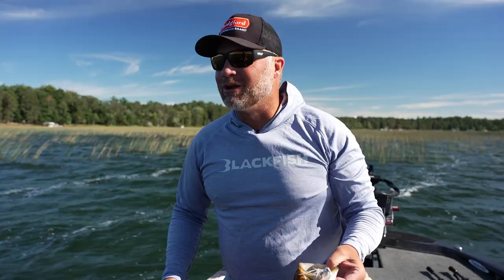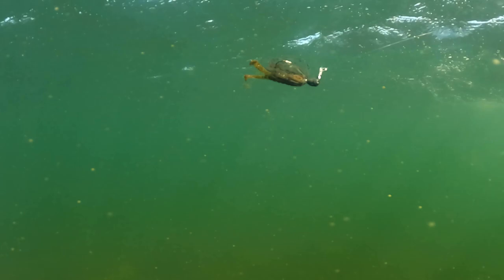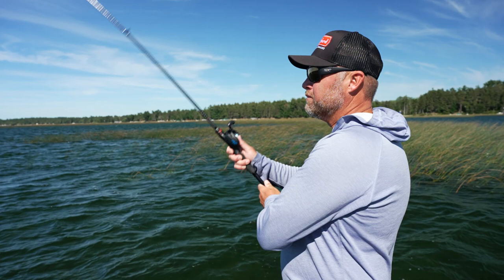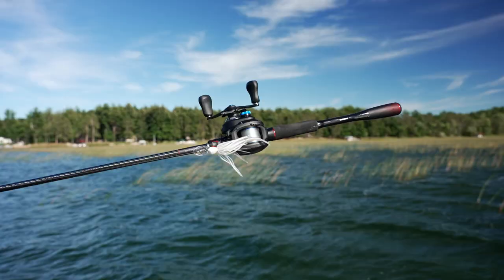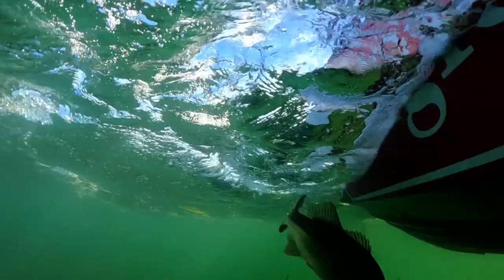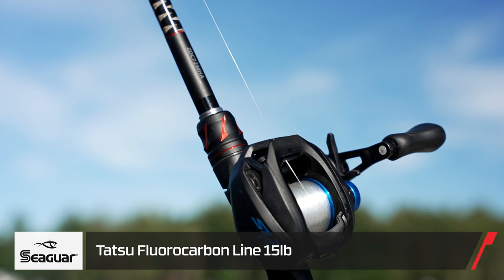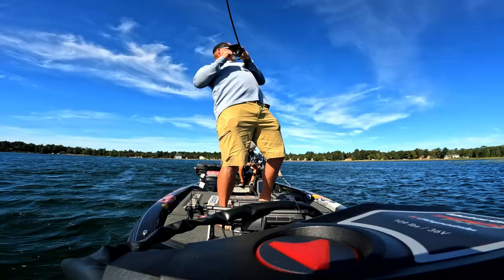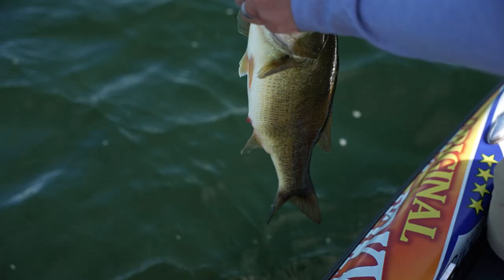Fishing the Z-Man Evergreen Chatterbait Jack Hammer Stealth Blade with Luke Clausen - VLOG #566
Showcasing a vibrating jig that flies under the radar, Luke Clausen fishes the Z-Man Evergreen Chatterbait Jack Hammer Stealth Blade and shows anglers its effectiveness and when it can shine over other chatterbaits in your arsenal. Armed with Shimano Rods and Reels, Luke steps his tackle down a touch to fish the more finesse Jack Hammer Stealth Blade and loads the boat with quality northern largemouth and smallmouth. Make sure to keep it locked in to the Tackle Warehouse YouTube channel to get more exclusive content, firsthand angler insight, and the best products at the best prices.